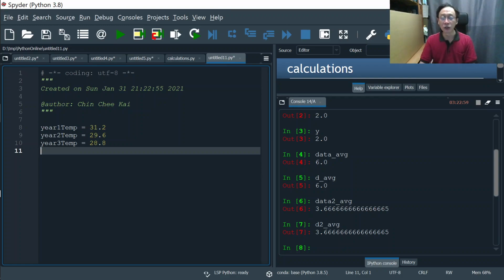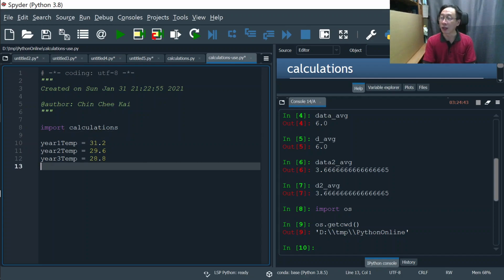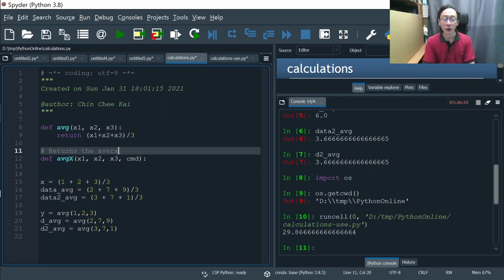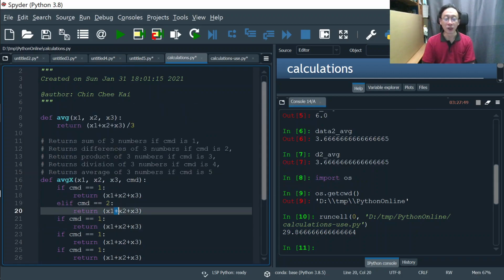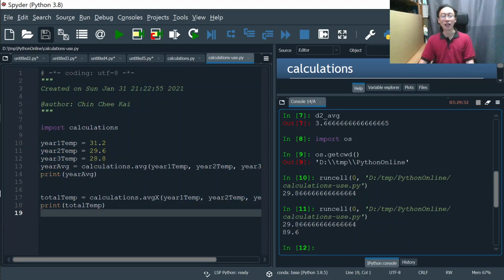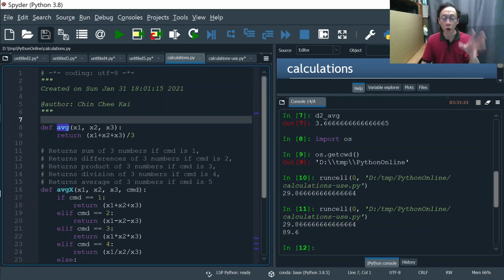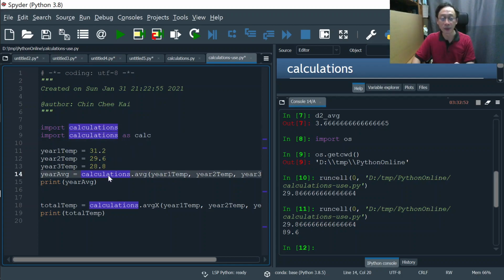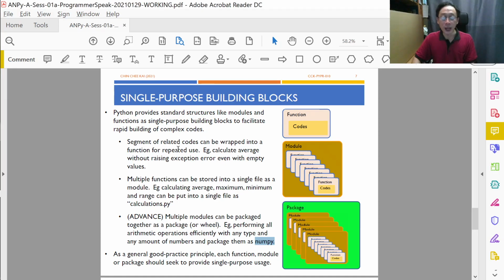Python Programming - Programmer Speak T04 - Single-Purpose Building Block (Part 2/2)